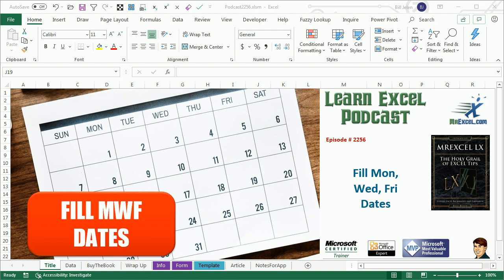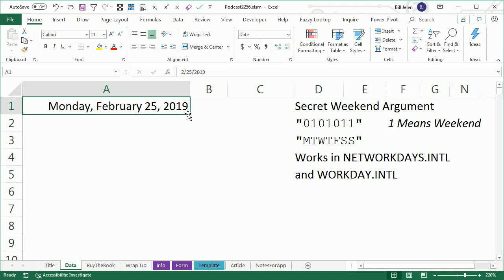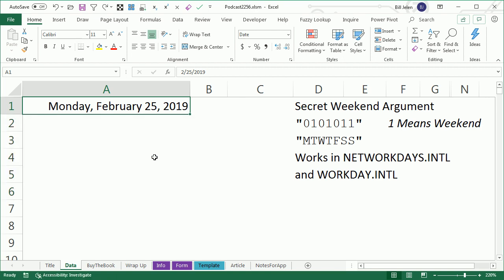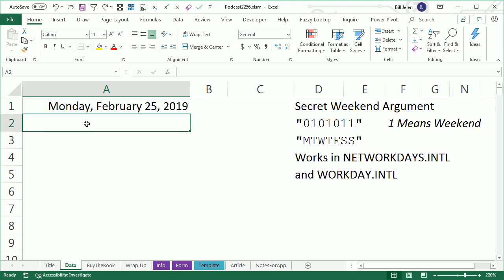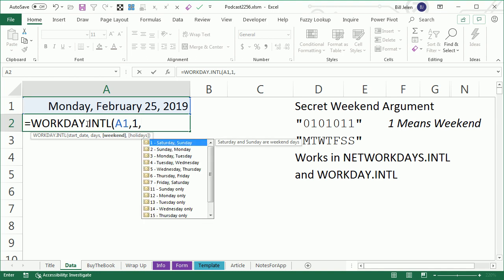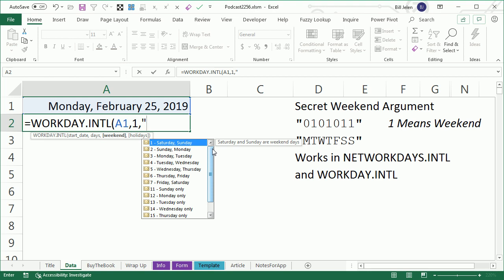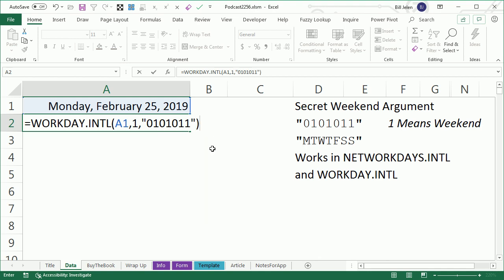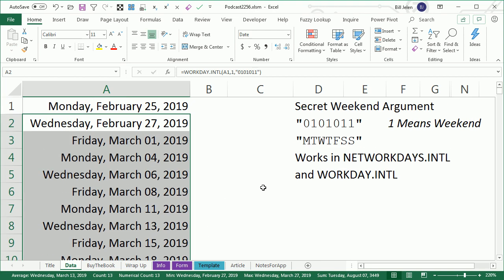Excel Date Mastery: Fill Monday Weds Fri Dates - Episode 2256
Microsoft Excel Tutorial: Fill Certain Weekdays in Excel such as Monday, Weds, Friday.

Welcome to another episode of the MrExcel podcast, where we dive into all things Excel. In today's episode, we'll be tackling a question from one of our seminar attendees in Mobile, Alabama. They asked about filling in dates for Mondays, Wednesdays, and Fridays. While most people know about the fill weekdays option, not many are aware of the trick to fill in specific weekdays. But don't worry, I've got you covered.

To fill in the desired dates, we'll be using the WORKDAY.INTL function. This function has a secret, undocumented weekend argument that allows us to specify which days are considered weekends. By using this function, we can easily fill in the dates for Mondays, Wednesdays, and Fridays. All we have to do is enter the start date, the number of workdays we want to add, and the weekend argument in the correct format.

The weekend argument uses a "7 binary digits" format, with each digit representing a day of the week. A zero means that day is not considered a weekend, while a one means it is. So for our example, we would enter "0110100" to indicate that Monday, Wednesday, and Friday are not weekends. And just like that, we have our desired dates filled in. But remember, the key is to use the WORKDAY.INTL function, not the regular WORKDAY function. So next time you need to fill in specific weekdays, give this trick a try.

Thanks for tuning in to this episode of the MrExcel podcast. I hope you found this tip helpful and will use it in your own Excel projects.

This video answers these common search terms:
how to excel calculate days after date networkdays
what does the networkdays formula in excel calculate
how to do a weekday formula in excel
how to return a weekday in excel
how to set weekdaydates in excel formula
how to count workdays between two dates in excel
how to do the networkdays in excel
how to use workday.intl function in excel
how to use workdays excel
excel fill specific weekdays
fill weekdays excluding weekends excel
populate weekdays in excel
excel fill only monday wednesday friday
excel autofill weekdays
excel skip weekends in autofill

Table of Contents:
(00:00) Using right click to fill Weekdays in Excel
(00:16) Filling specific days (Monday, Wednesday, Friday)
(00:26) Using NETWORKDAYS and WORKDAY,INTL function
(00:36) Explaining the undocumented weekend argument
(00:48) Formatting the weekend argument
(01:08) Copy formula with fill handle
(01:18) Clicking Like really helps the algorithm

There is a well-known trick in Excel to fill just weekdays. But what if your work week is not Monday through Friday? Today, a trick with  WORKDAY.INTL in Excel to fill Monday, Wednesday, Friday.